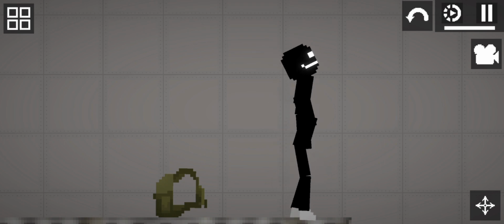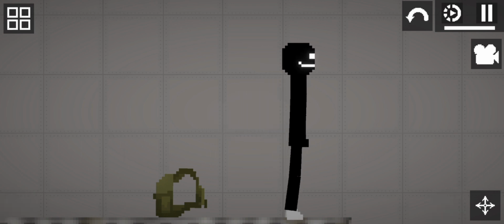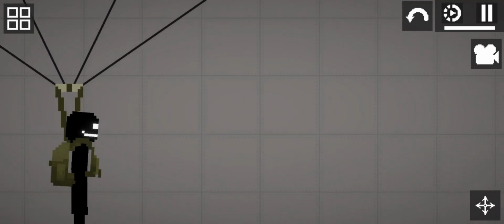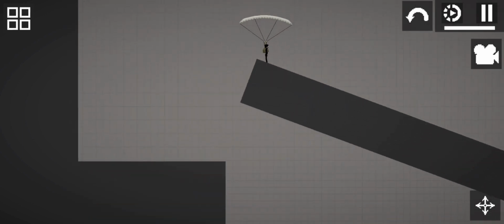testing out parachute in melon playground/sorry for not posting